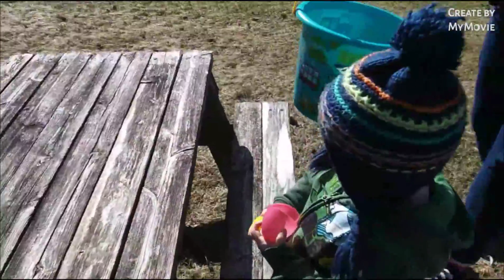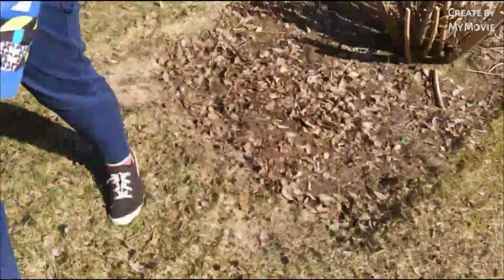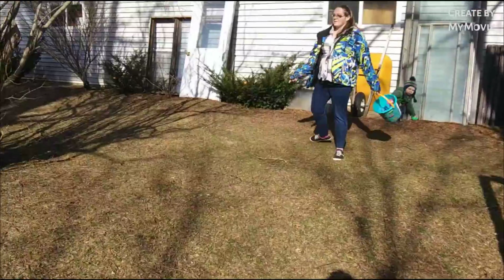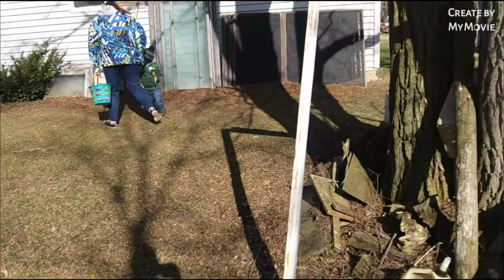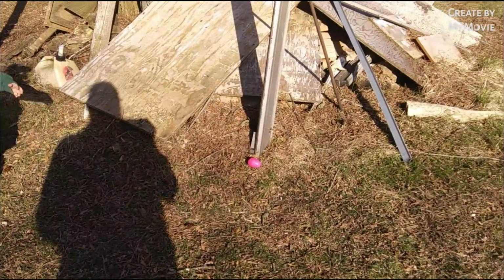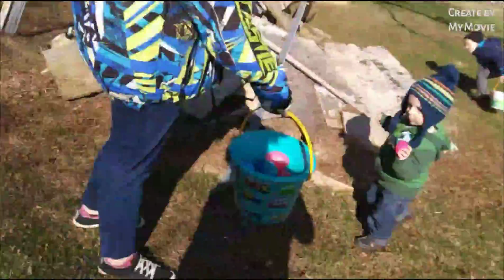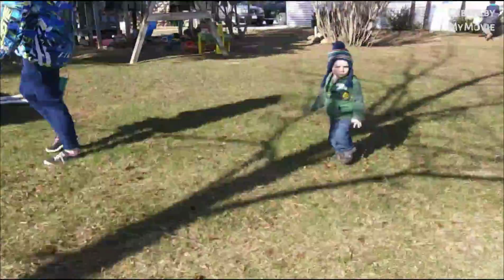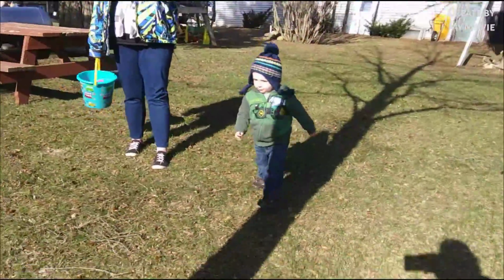Easter fun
Gross Game Karriers